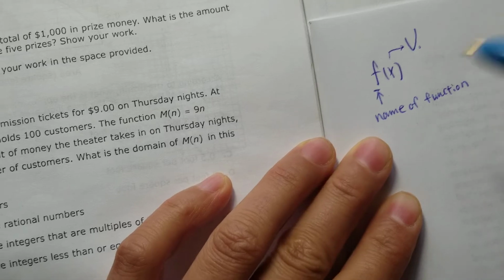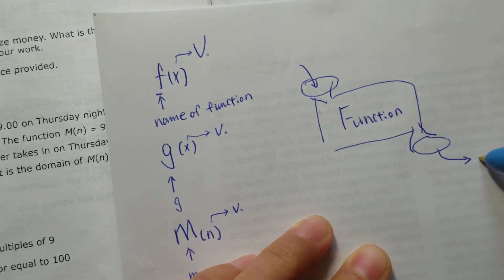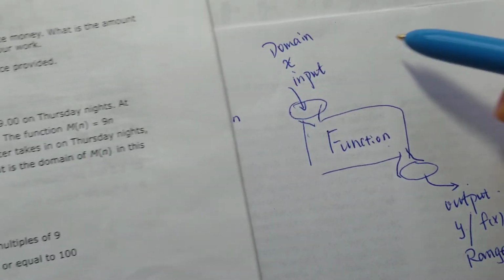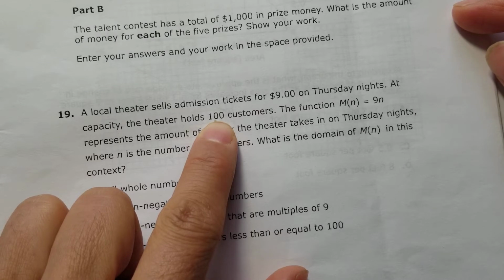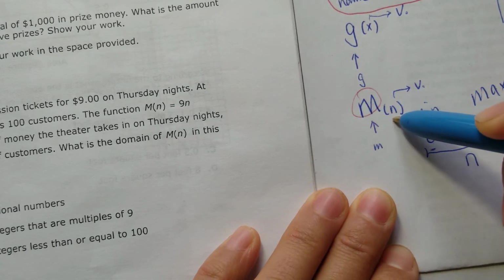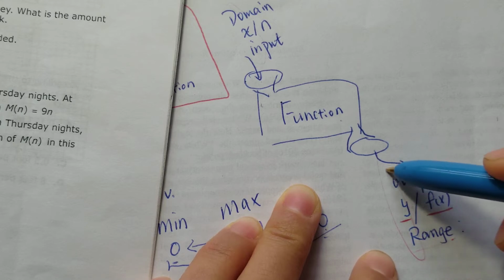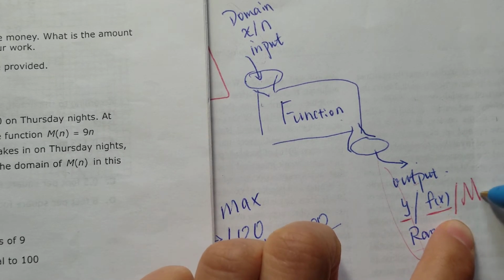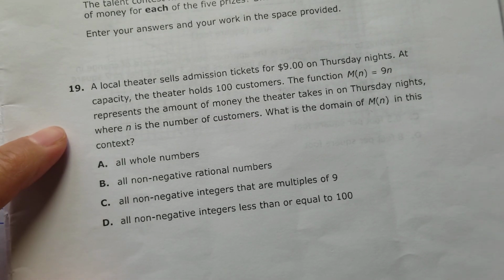NJSLA Algebra 1 Practice Question #19